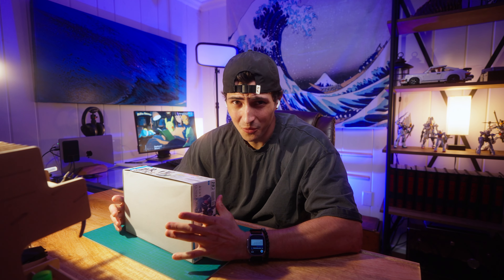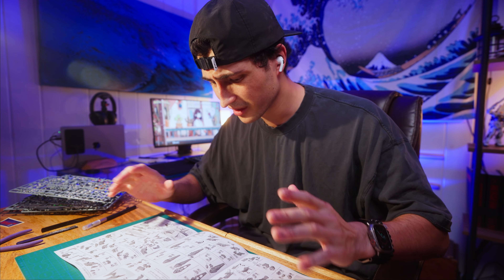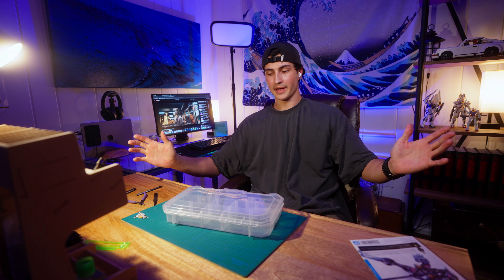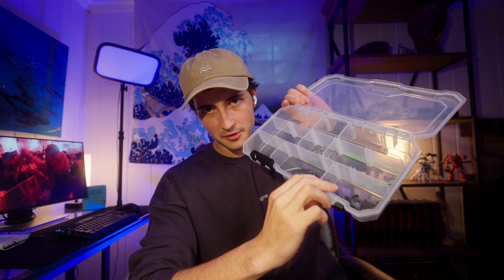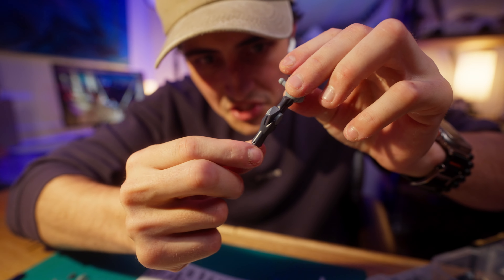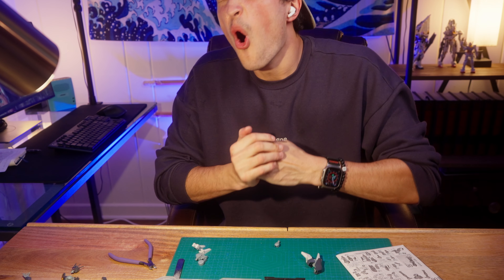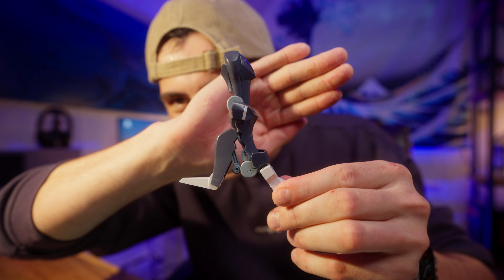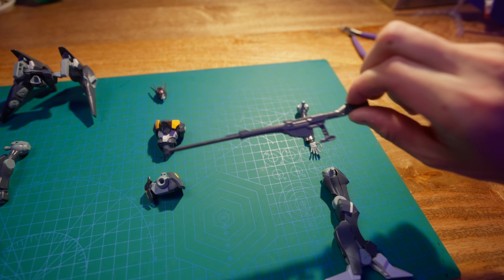GUNPLA BUILD: High Grade Pharact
WE ARE BACK HOMIES. Gonna try get some more videos in over the next few weeks. It's been busy the past few months with school applications but it's good to be making videos for you guys. Let me know what you think of the video since I may be a bit rusty and I look forward to the next video!

This Gunpla Kit

GUNPLA GEAR:
Main Nippers (Ruitool Nippers)
Backup Nippers (Tamiya Nippers)
Gundam Markers
Tamiya Panel Liner
Tamiya Thin Cement
Ethanol Panel Liner remover
Tamiya Hobby Knife
Sanding File
Painting base and alligator clips
Wooden Tool Rack by Bucasso